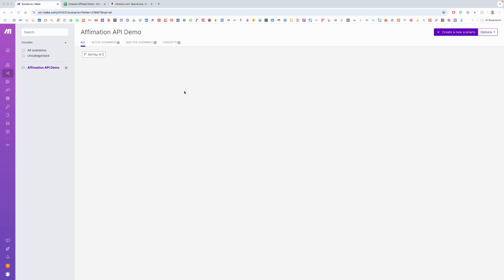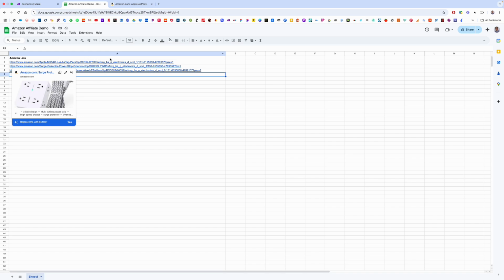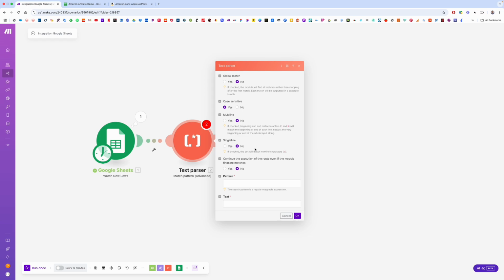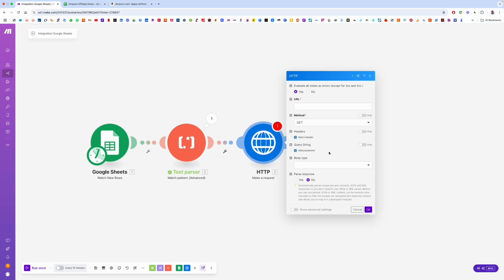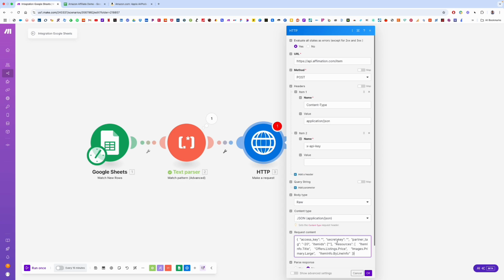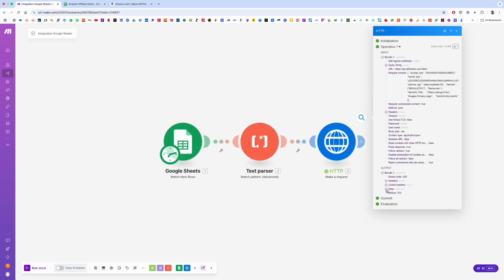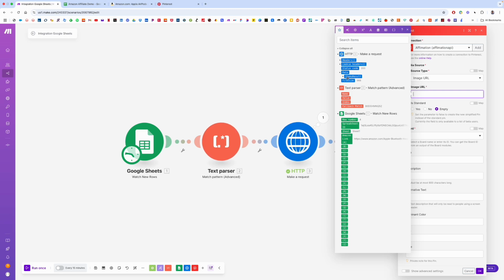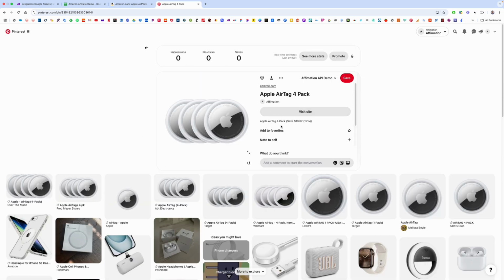How to Automate Amazon Affiliate Links (Google Sheets to Pinterest) in Under 15 Minutes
Discover how to automate your affiliate marketing game! In this tutorial, I'll guide you step-by-step on how to use Make.com and Affimation API to seamlessly post product links from Google Sheets to your favorite social media sites and blogs. Save time and boost your affiliate income effortlessly! 💰

🔗 Sign up for the Amazon Affiliate API now and start automating your workflow

📌 What you'll learn:
- How to set up Google Sheets for affiliate link management
- Extracting ASINs and generating affiliate links
- Automating posting to Pinterest and other platforms
- Tips to customize your workflow for maximum results

If you're ready to scale your affiliate marketing with cutting-edge automation, this video is for you! 🚀